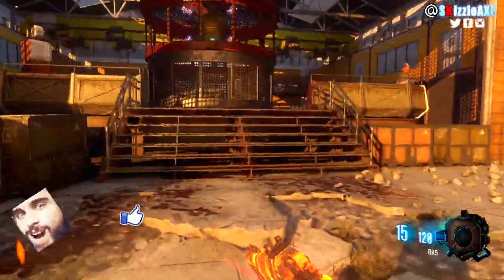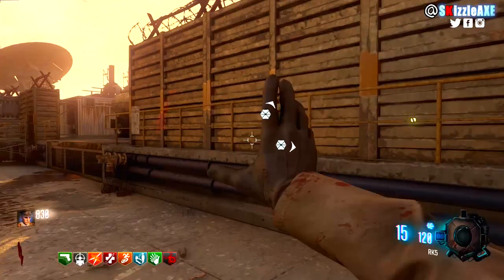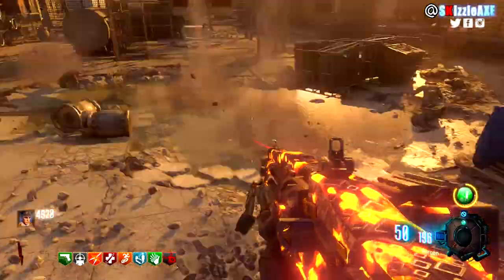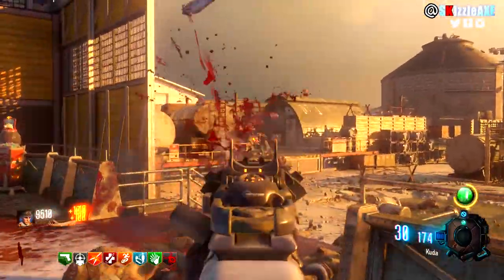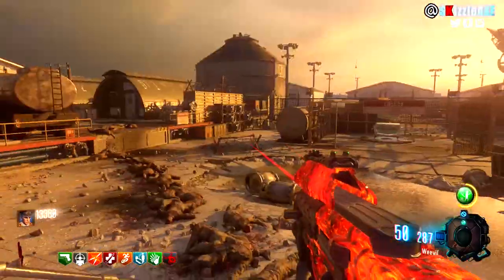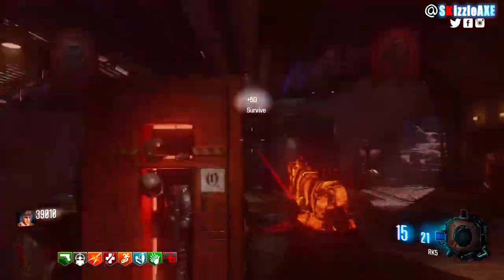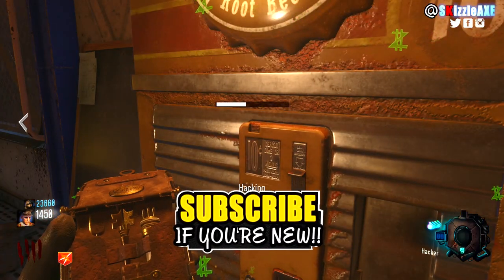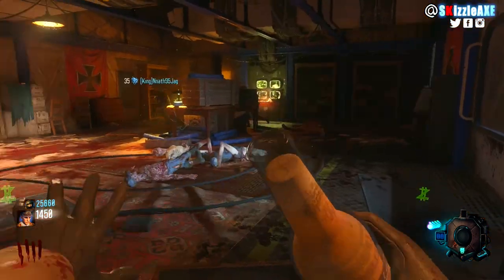Over 115,000 Points + GET OVER 40,000 Points On Round 1 on MOON REMASTERED (BO3 Zombies Chronicles)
In this Black Ops 3 Zombies Chronicles Tutorial I will show you how to get over 30,000 points on round 1. This is a Moon Remastered point strategy in BO3 Zombies Chronicles and I will also show you another Moon Remastered points strategy which will get you over 115,000 points per player on Moon Remastered.